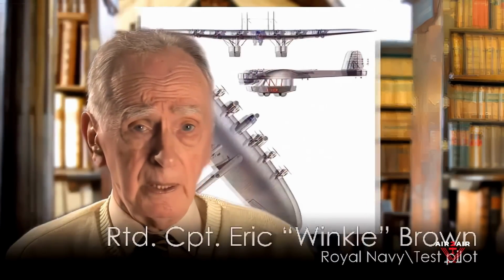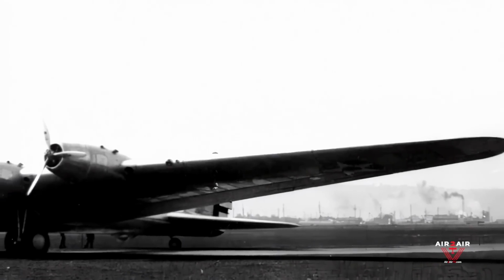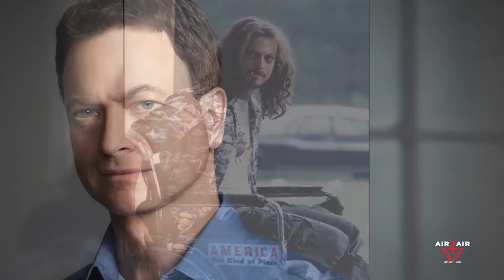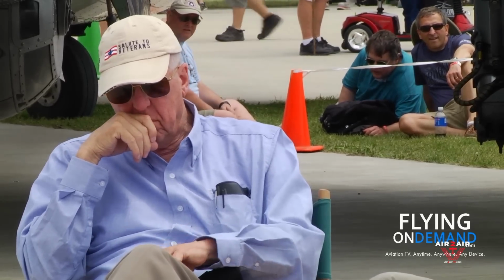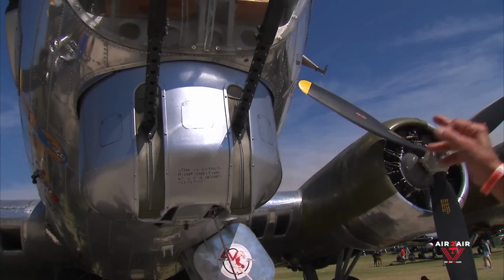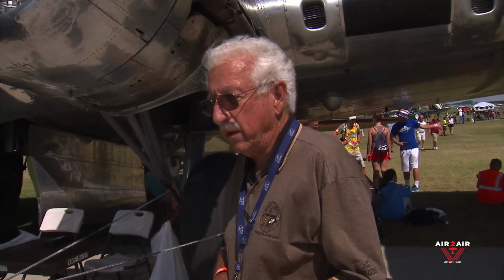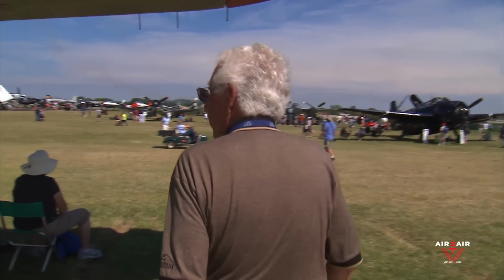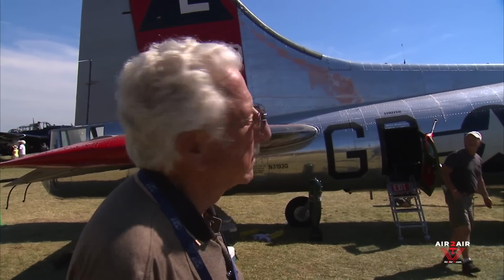Giant Bombers. The Red Giant Kalinin K-7 And The Boeing B-17 with Gary Sinise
Giant Russian and American Bombers, such as the Kalinin K-7 and the Boeing XP-15, followed by the Boeing B-17 with Gary Sinise.
The Kalinin K-7 (Russian: Калинин К-7) was a heavy experimental aircraft designed and tested in the Soviet Union in the early 1930s. It was of unusual configuration, with twin booms and large underwing pods housing fixed landing gear and machine gun turrets. In the passenger version, seats were arranged inside the 2.3-meter thick (7 ft 7 in) wings. The airframe was welded from KhMA chrome-molybdenum steel. The original design called for six engines in the wing leading edge, but when the projected loaded weight was exceeded, two more engines were added to the trailing edges of the wing, one right and one left of the central passenger pod. Nemecek states in his book that at first only one further pusher engine was added.
This aircraft was essentially a monoplane version of the Boeing P-12, differing in having the lower wing omitted and in having all-metal construction as well as altered ailerons. The XP-15 had a split-axle undercarriage and a tail wheel.

Boeing numbered the craft as its Model 202; while the United States Army accepted it for testing and designated it as XP-15, they never actually purchased it, and it retained its civil registration of X-270V.
The XP-15 first flew in January 1930, when it was discovered that the vertical stabilizer (a P-12C type) needed to be larger in order to compensate for the single wing. Initial testing showed a top speed to 178 mph, but with enlarged tail surfaces and a Townend cowling, it recorded 190 mph at 8,000 ft. The aircraft performed poorly, with a poor rate of climb and a high landing speed. The USAAC did not order the aircraft for production and on 7 February 1931, the prototype was destroyed when a propeller blade failed and the engine tore loose from its mounts.

The Navy was offered a similar Model 205. It first flew in February 1930. One was bought by the US Navy as the XF5B-1, but by the time flight testing was complete in 1932, other aircraft were ordered instead.

The Boeing B-17 Flying Fortress is a four-engined heavy bomber developed in the 1930s for the United States Army Air Corps (USAAC). Relatively fast and high-flying for a bomber of its era, the B-17 was used primarily in the European Theater of Operations and dropped more bombs than any other aircraft during World War II. It is the third-most-produced bomber of all time, behind the four-engined Consolidated B-24 Liberator and the multirole, twin-engined Junkers Ju 88. It was also employed as a transport, antisubmarine aircraft, drone controller, and search-and-rescue aircraft.

In a USAAC competition, Boeing's prototype Model 299/XB-17 outperformed two other entries but crashed, losing the initial 200-bomber contract to the Douglas B-18 Bolo. Still, the Air Corps ordered 13 more B-17s for further evaluation, then introduced it into service in 1938. The B-17 evolved through numerous design advances but from its inception, the USAAC (later, the USAAF) promoted the aircraft as a strategic weapon. It was a relatively fast, high-flying, long-range bomber with heavy defensive armament at the expense of bombload. It also developed a reputation for toughness based upon stories and photos of badly damaged B-17s safely returning to base.

As of November 2022, four aircraft remain airworthy, none flown in combat. Dozens more are in storage or on static display. The oldest of these is a D-series flown in combat in the Pacific on the first day of the United States' involvement in World War II.

B-17 General characteristics

Crew: 10: Pilot, co-pilot, navigator, bombardier/nose gunner, flight engineer/top turret gunner, radio operator, waist gunners (2), ball turret gunner, tail gunner
Length: 74 ft 4 in (22.66 m)
Wingspan: 103 ft 9 in (31.62 m)
Height: 19 ft 1 in (5.82 m)
Wing area: 1,420 sq ft (131.92 m2)
Airfoil: NACA 0018 / NACA 0010
Empty weight: 36,135 lb (16,391 kg)
Gross weight: 54,000 lb (24,500 kg)
Max takeoff weight: 65,500 lb (29,700 kg)
Aspect ratio: 7.57
Powerplant: 4 × Wright R-1820-97 "Cyclone" turbosupercharged radial engines, 1,200 hp (895 kW) each
Propellers: 3-bladed Hamilton-Standard constant-speed propeller
Performance

Cruise speed: 182 mph (293 km/h, 158 kn)
Range: 2,000 mi (3,219 km, 1,738 nmi) with 6,000 lb (2,700 kg) bombload
Ferry range: 3,750 mi (6,040 km, 3,260 nmi)
Service ceiling: 35,600 ft (10,850 m)
Rate of climb: 900 ft/min (4.6 m/s)
Wing loading: 38.0 lb/sq ft (185.7 kg/m2)
Power/mass: 0.089 hp/lb (150 W/kg)